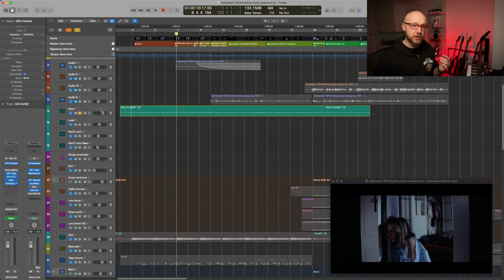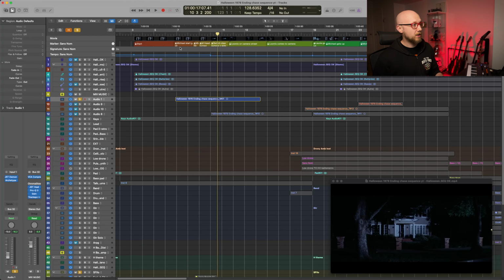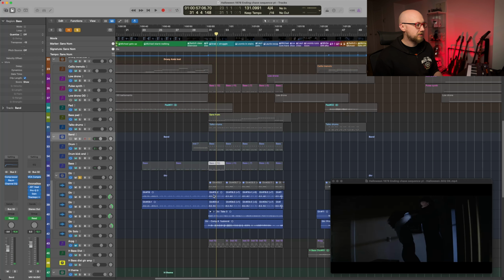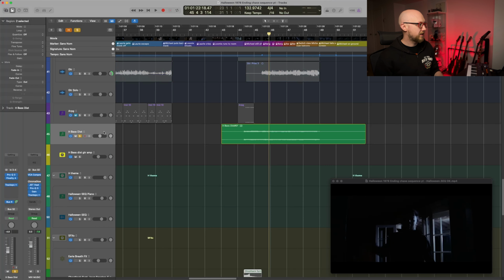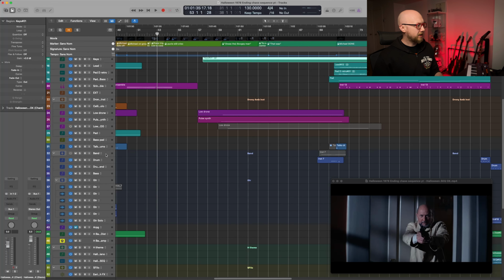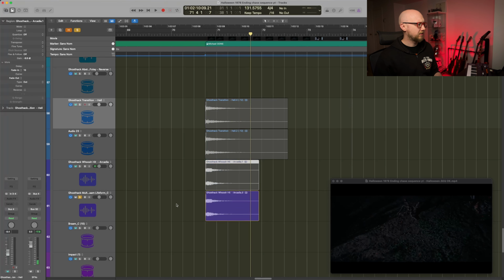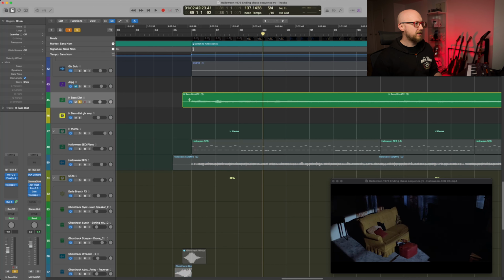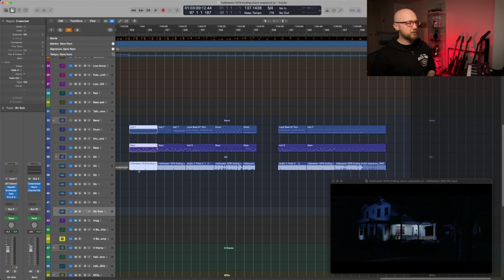Rewriting the Iconic Halloween ’78 End Scene Music | Session Breakdown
🔪🎃 I took a stab (ha!) re-scoring the chilling final scene of Halloween (1978) and built an original horror soundtrack from scratch in Logic Pro. In this session breakdown, I’ll walk you through how I composed, arranged, and produced a brand-new score to match Michael Myers’ eerie final moments—using tools like the Arturia MiniFreak to bring tension, atmosphere, and dread to life.

- - - - - Follow She Died in a Parking Lot - - - - -

🎯 PROFESSIONAL SERVICES:
Need mixing, mastering or production for your tracks ?

(Pay what you want—my discography is available at "name your price")

00:00 Watch the rescore first
00:23 Using the arturia minifreak for the beginning of the scene
03:08 Sound effects with heavy guitar
05:13 Michael rises with some cellos
07:40 Going full metal for this sequence
10:40 Loomis goes for the kill scene
13:21 Strings ensemble tranquility
14:31 Logic stem splitter and bus routing
16:29 "It was the boogeyman" quit time
19:12 "I shot him 6 times" Loomis' face
21:46 The Halloween Theme
26:00 Metal leftovers
27:01 More movie trailers